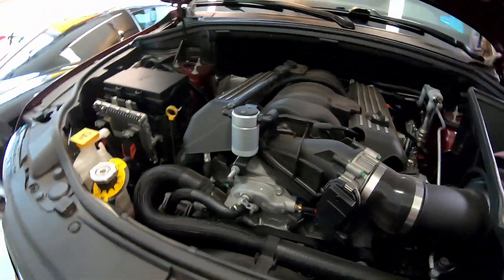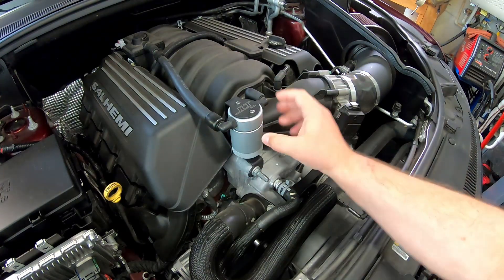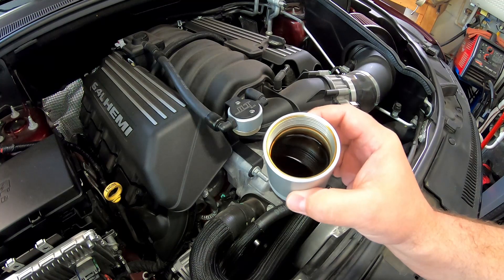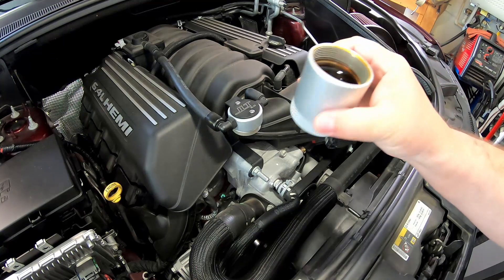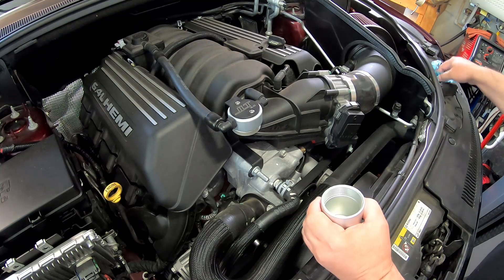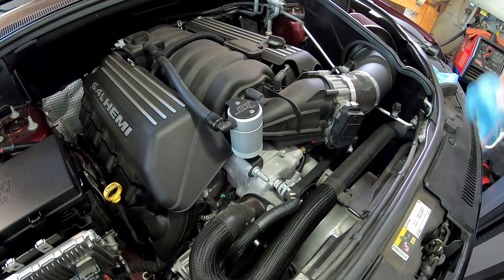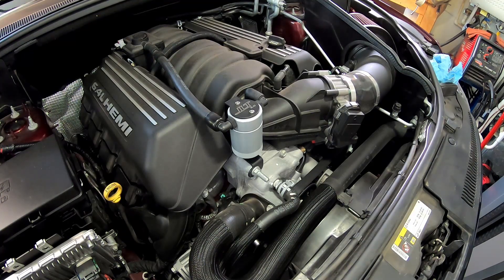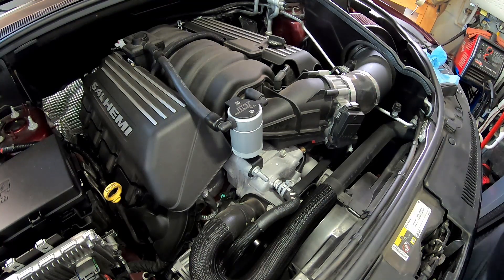Does the JLT Performance Catch Can Work? SRT Grand Cherokee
Let's find out.  What is your experience with the 6.4 Hemi and a catch can?